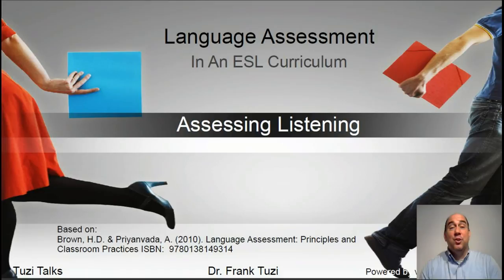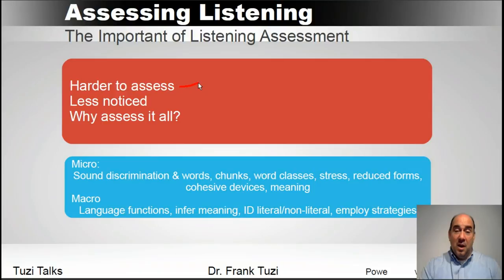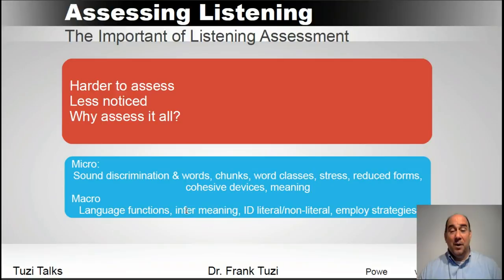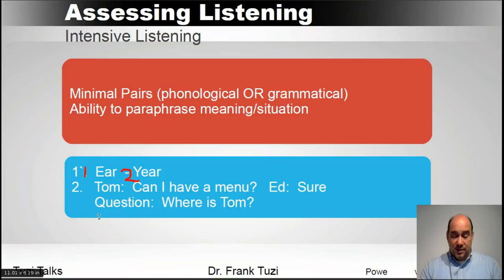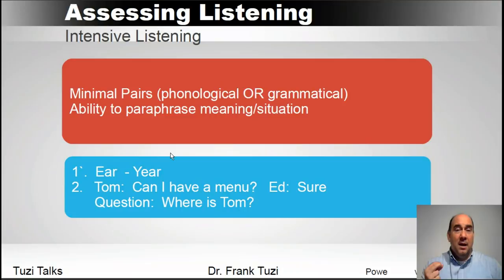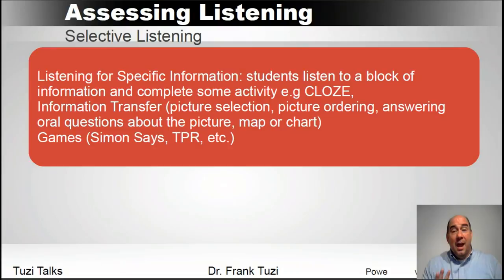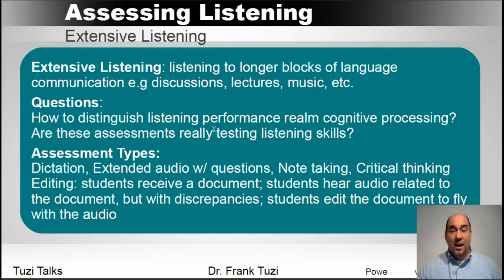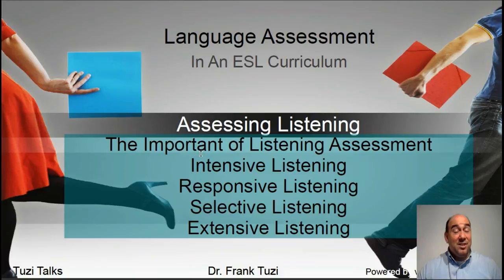Assessing Listening in the ESL Classroom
A mini lecture highlighting ways to assess listening.